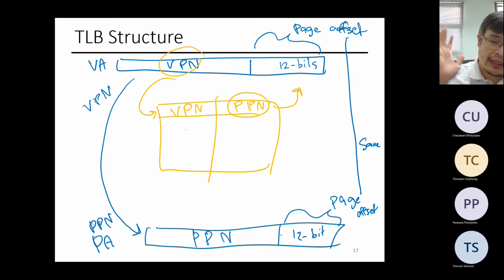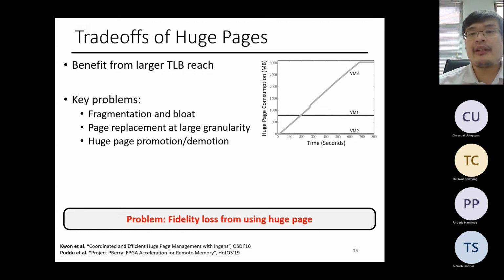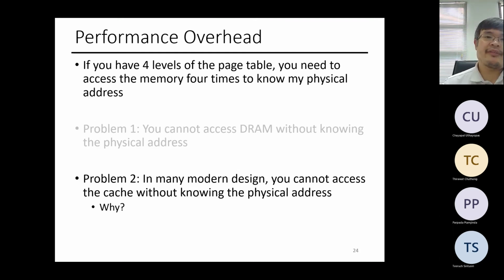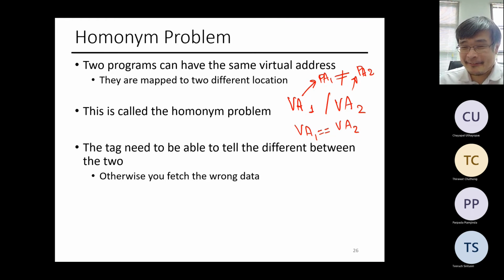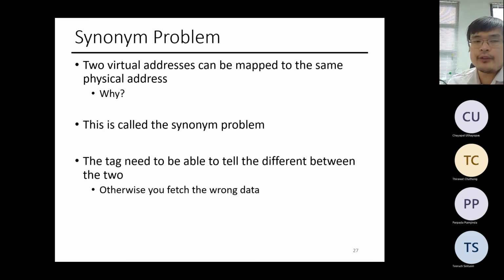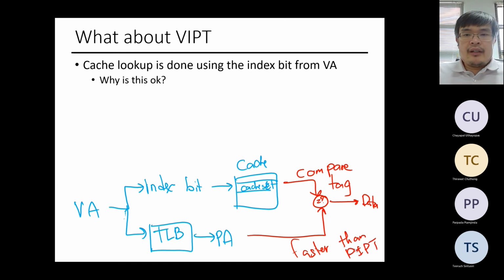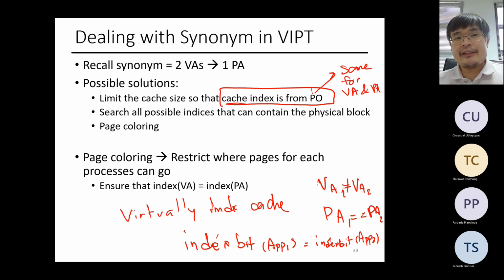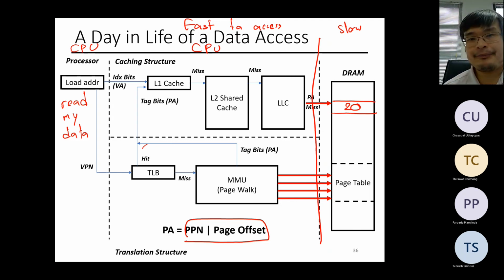[VISTEC-ComArch-2022] Lecture 9: Virtual Memory Part 3